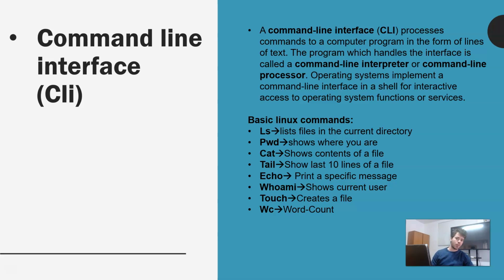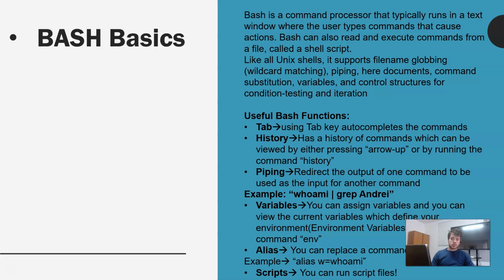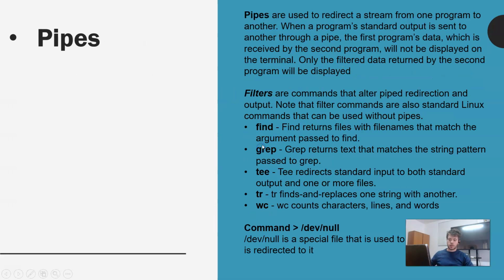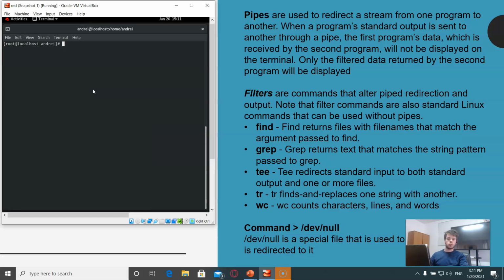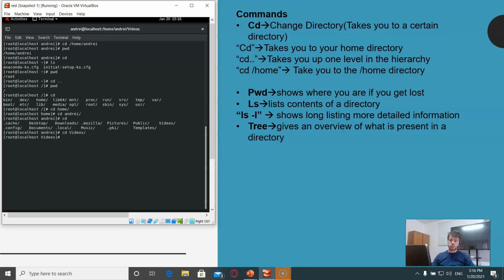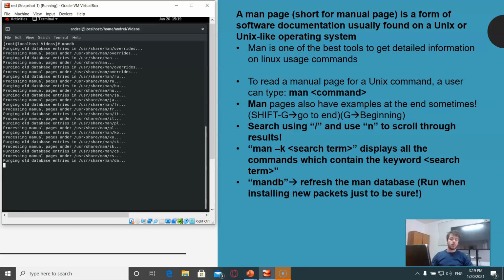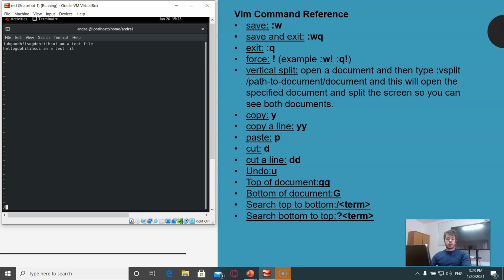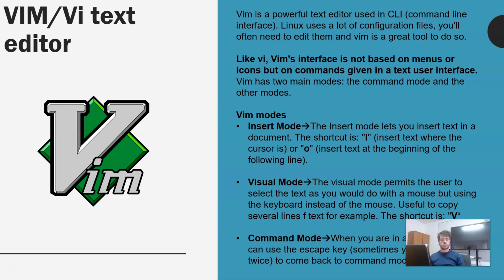Linux Essential Tools with Red Hat Linux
I have created this course to introduce people in the basics of Linux system Administration and do it in a fun and practical and fast way- Crash Course style.

This the first in a series of courses where i will be covering all required knowledge for Linux System administration!

I have taken a very practical approach to this course and everything that is discussed during it is also put in practice in front of your eyes.

I will keep posting videos but the full course is available on Udemy and if you would like to support me it would be much appreciated.